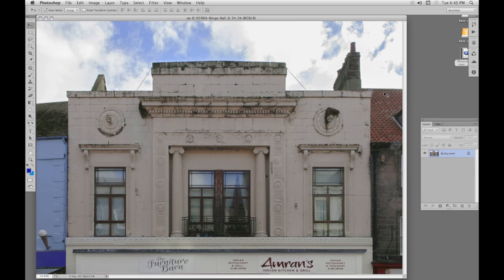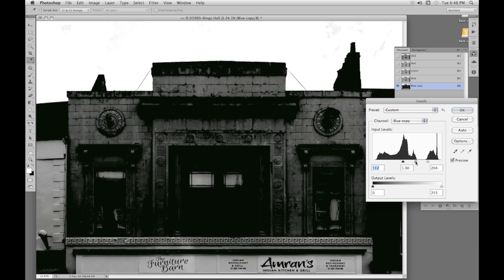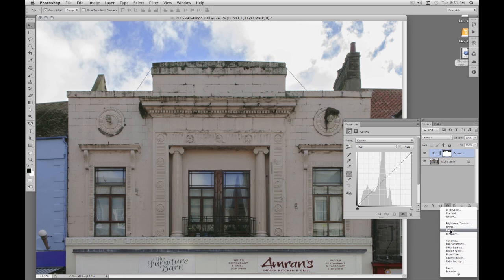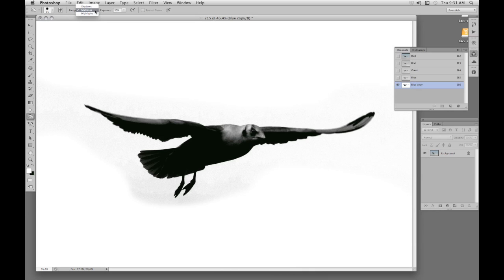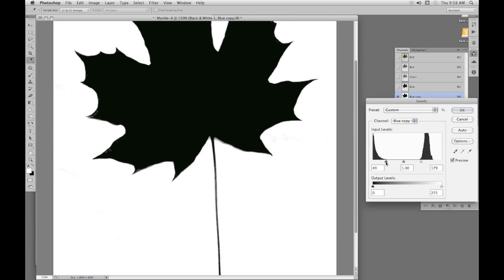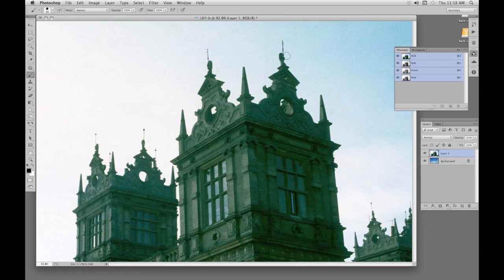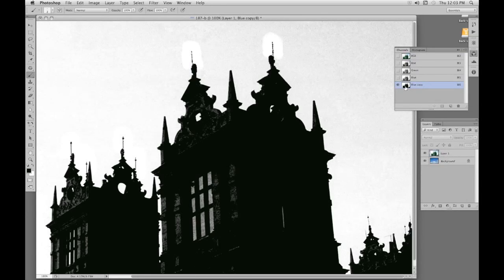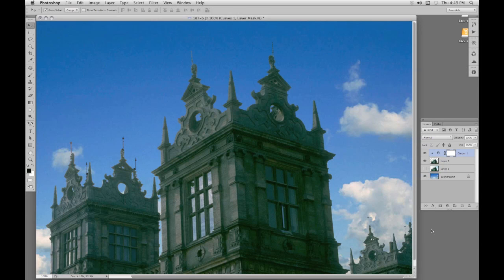Selecting in Photoshop - 6. Selection with Channels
Making a selection in Photoshop by using Channels